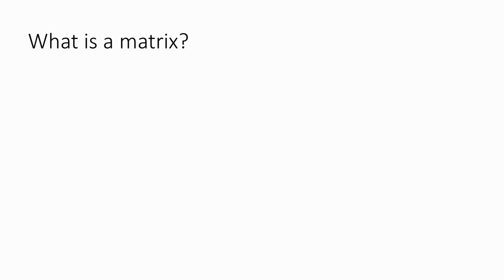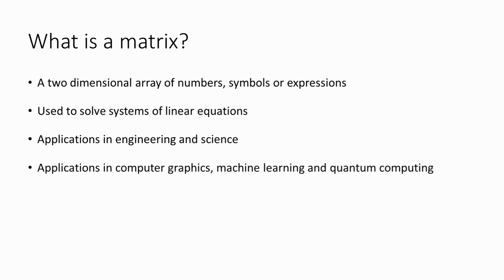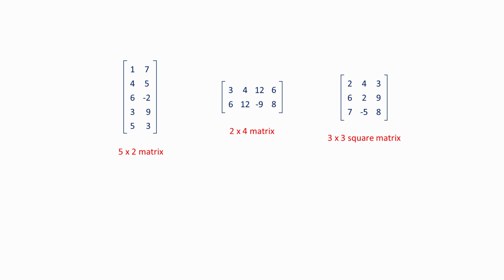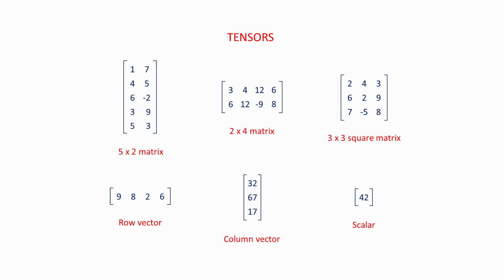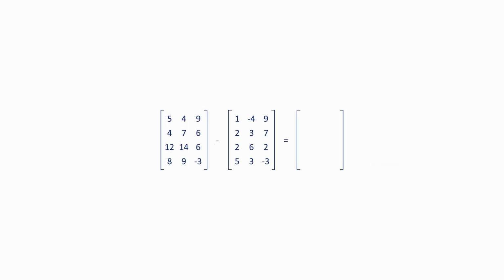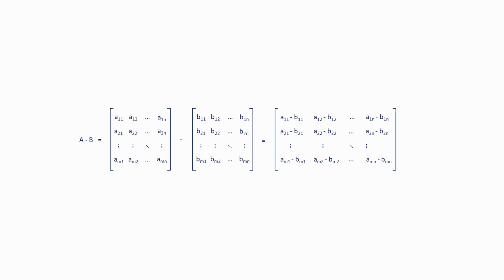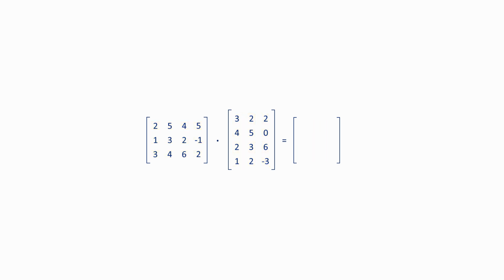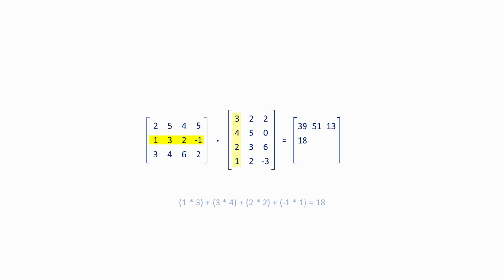Linear Algebra for Computer Scientists. 12. Introducing the Matrix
This computer science video is one of a series of lessons about linear algebra for computer scientists.  This video introduces the concept of a matrix.  A matrix is a rectangular or square, two dimensional array of numbers, symbols, or expressions.  A matrix is also classed a second order tensor.  Matrices can be used to solve systems of linear equations and have wide ranging engineering and scientific applications.  Matrices also have a multitude of applications in the field of computer science.  For example, matrices and matrix operations are used in computer graphics, machine learning, cryptography and quantum computing.  This video introduces some basic terminology relating to matrices and some fundamental matrix operations including matrix addition, matrix subtraction and matrix multiplication.

Chapters:
00:00 Definition of a Matrix and a Tensor
02:32 Matrix Addition
03:34 Matrix Subtraction
03:58 Matrix Multiplication and The Dot Product
07:38 The Dot Product of a Matrix and a Vector
08:34 Matrix Applications